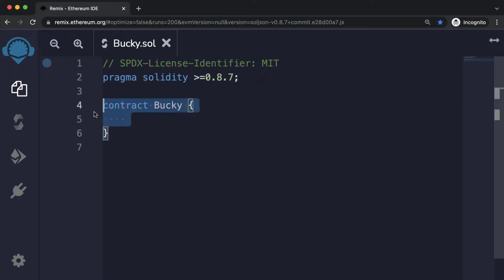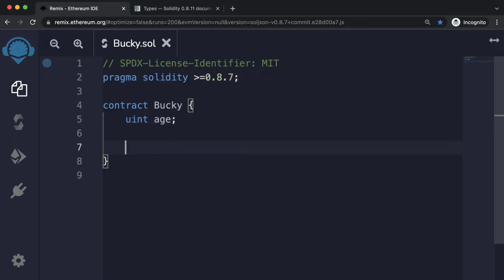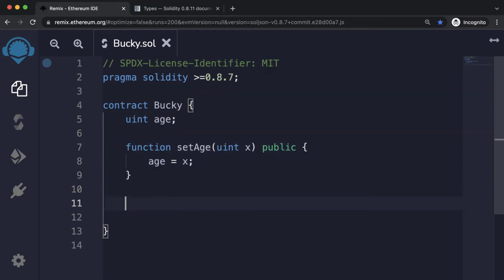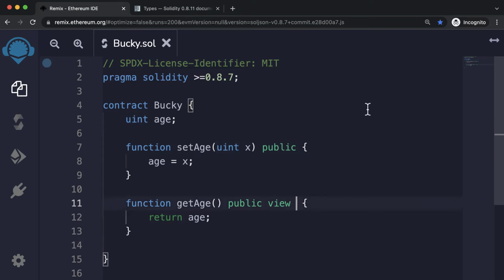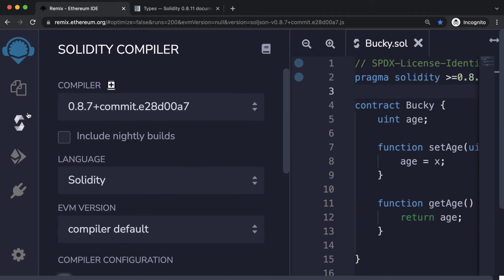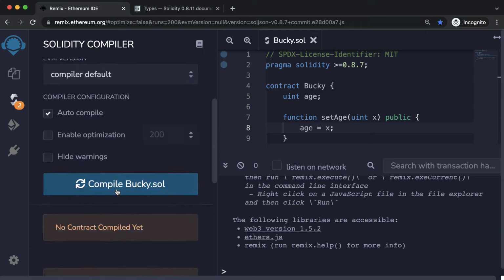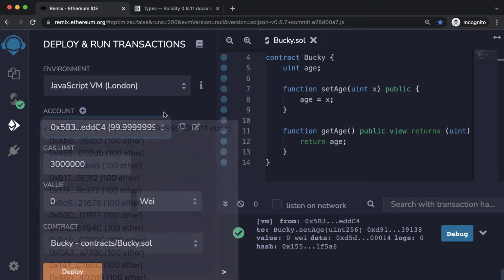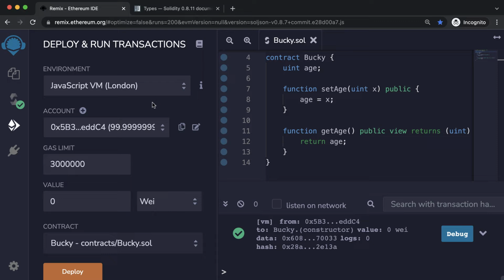Writing Ethereum Smart Contract With Remix Tutorial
Welcome to our Ethereum Smart Contract tutorial! 🚀 In this video, we'll guide you through writing your first Ethereum smart contract using Remix, a powerful browser-based IDE built specifically for smart contract development.

We’ll cover:

Setting Up Remix for Solidity development
Writing and Compiling a basic Ethereum smart contract
Deploying your contract on the test network
Interacting with Your Contract to test functionality

💬 Questions? Drop them in the comments! Let's build together!